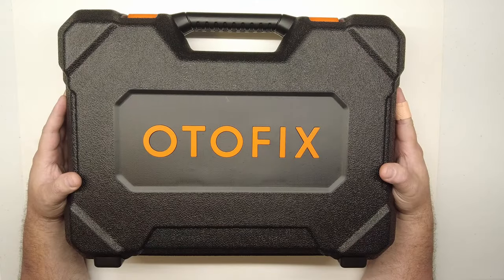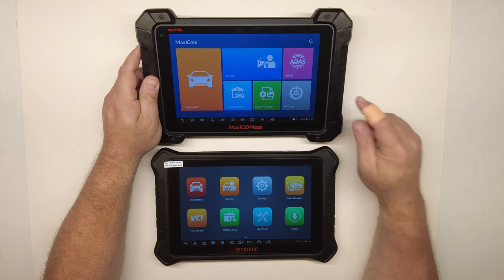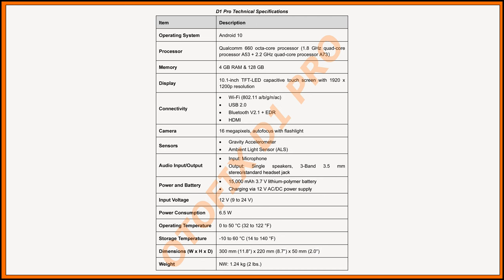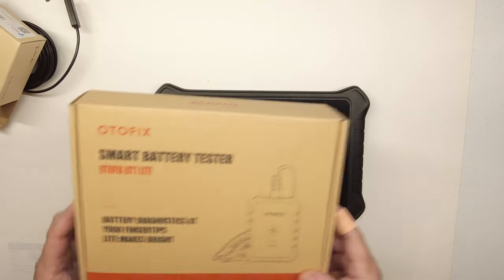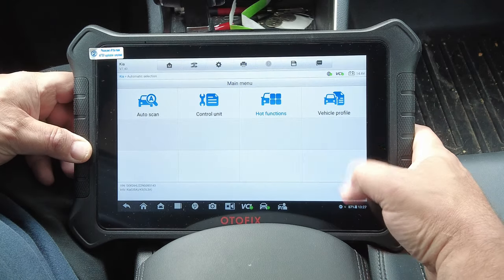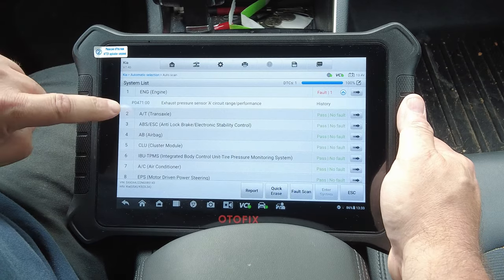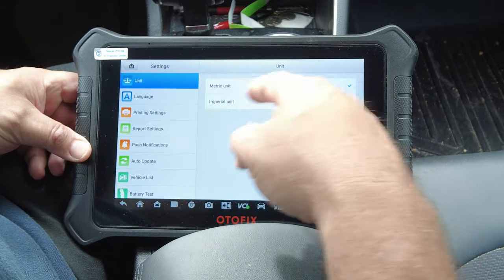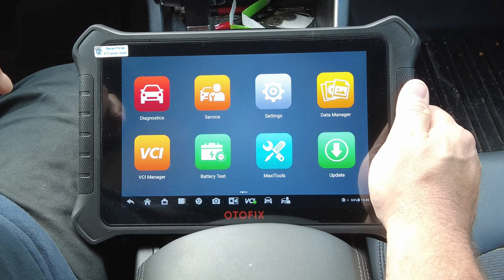OTOFIX D1 PRO Diagnostic Scan Tool Review. Powered by Autel. Best All Around OBDII Scanner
The OTOFIX D1 Pro shown in this video can be found here:
(Amazon link)

In this video I review the OTOFIX D1 Pro OBDII diagnostic scan tool. This bidirectional scan tool is a step up from the Autel 808 (or OTOFIX D1 Lite) series of scan tools. It has a larger screen, bigger and faster processor, newer Android operating system, faster Wifi, double the RAM and storage, larger battery, and it even has a few more features and functions. This automotive scanner is terrific! It's an OTOFIX branded tool that is made and sold by Autel, and it runs on Autel software. The OTOFIX line of tools is an excellent and affordable way to get access to Autel software, AND you get those software updates free for TWO years, instead of only one year. If you're in the market for a new scan tool, the OTOFIX line of scan tools should be near the top of anyone's consideration list. especially the D1 Pro as shown in this video. It's a REALLY good solid scan tool. Be sure to check it out!

Thanks!

The OTOFIX D1 Lite scan tool can be found here:
(Amazon link)

The OTOFIX BT1 Lite battery tester shown in this video can be found here:
(Amazon link)

The inexpensive inspection camera shown in this video can be found here:
(Amazon Link)